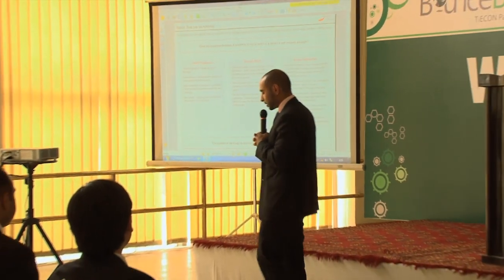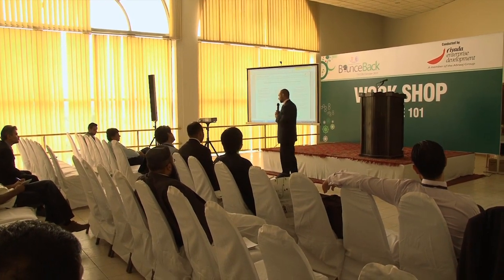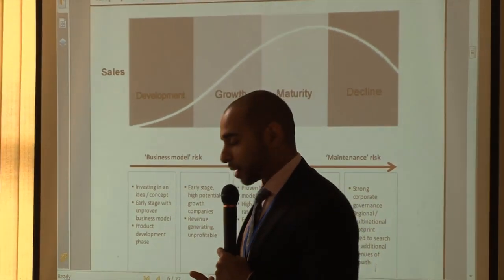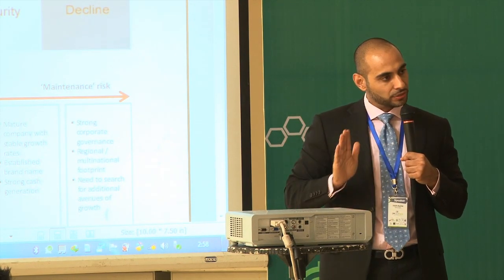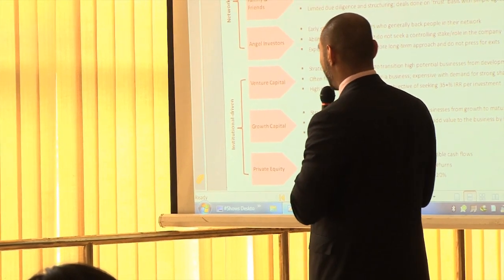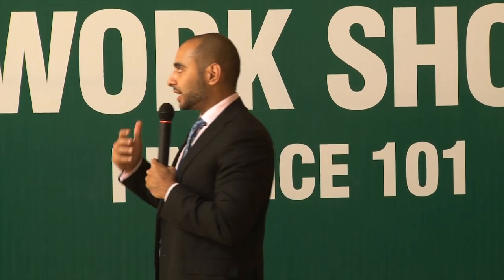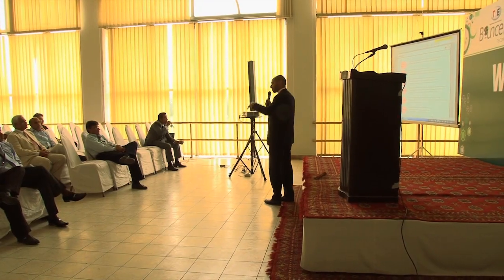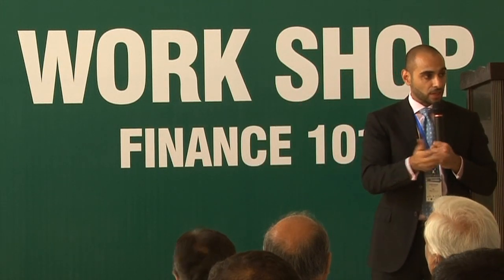Finance 101 by Riyada Enterprise Development: Part One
Watch Riyada Enterprise Development's Finance 101 Workshop, a Wamda Exclusive tutorial, to learn the basis of negotiating investment at your company.

Learn how the investors think, and what you as an entrepreneur should be considering before approaching investors.

In Part One of a workshop conducted at TiECon Pakistan, Saqib Rashid and Farhan Zaidi of RED's investment team address:

- what defines a company as asset-heavy or asset-light, and how investors approach these two types of companies

- how to weigh the benefits of equity versus debt as means to finance your company

- how to accurately estimate the amount of investment that you need

- how investors view risk at different stages of small business development

- how to assess the divide between investment from family and friends, and investment from a fund.

- the advantages of private equity investment, and how it differs from venture capital